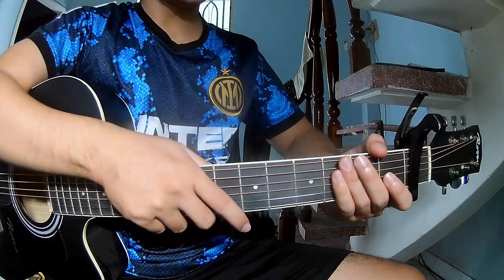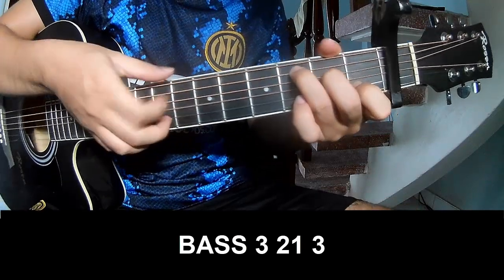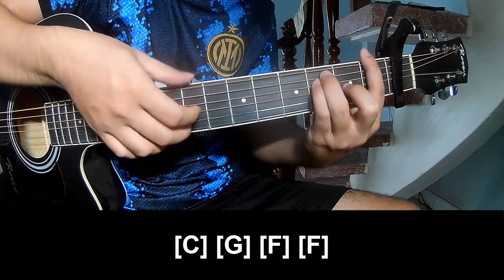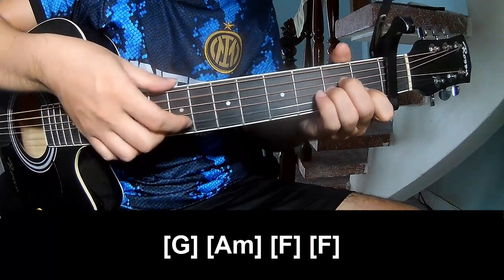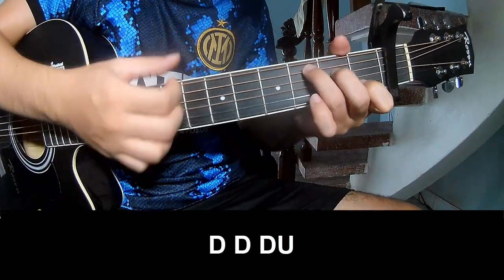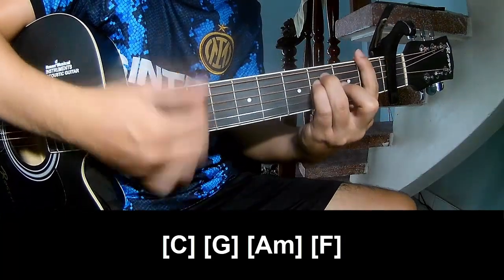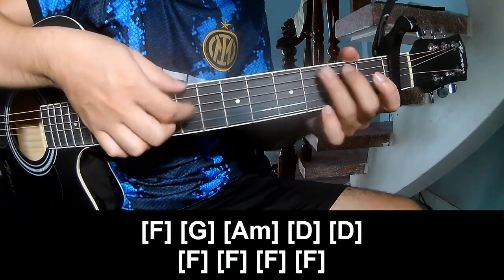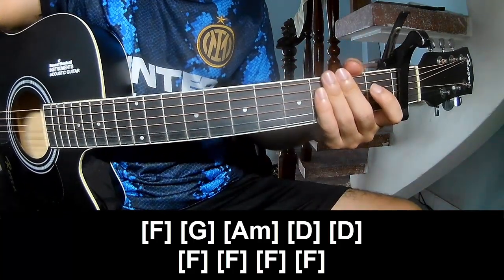How To Play Guitar Just Us By James Arthur Version 1